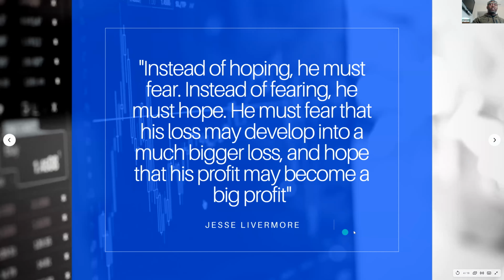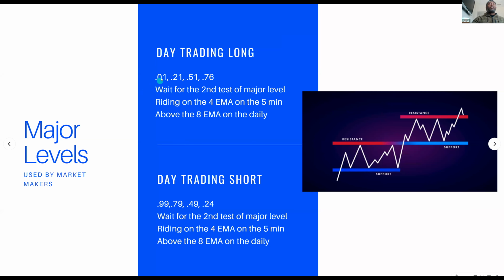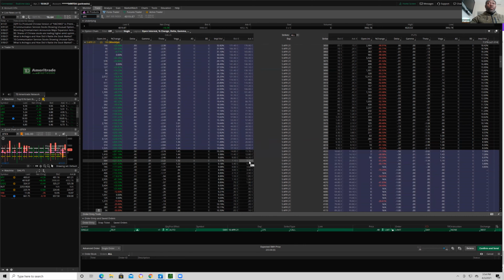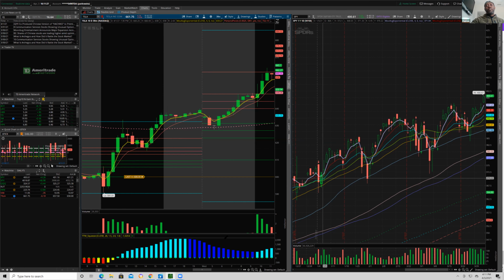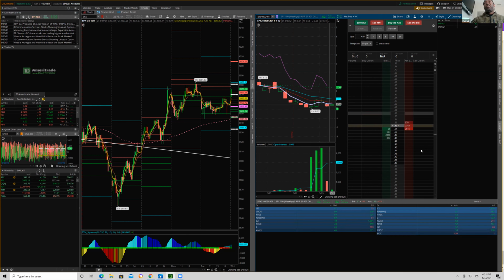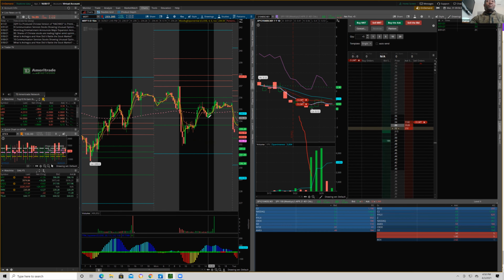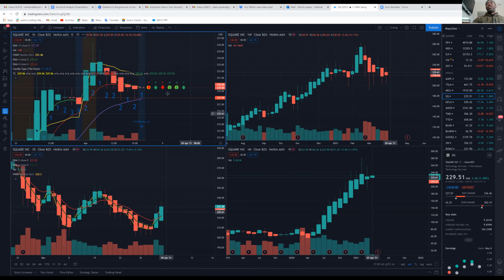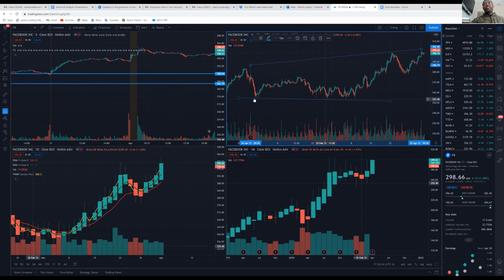Saturday Session April 3rd 2021: Technically Speaking w/ Patrick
Fellow member Patrick taps in with the group to give a brief overview of Technical Analysis; comprised of Trading Psychology, Chart Reading & Trade Management.